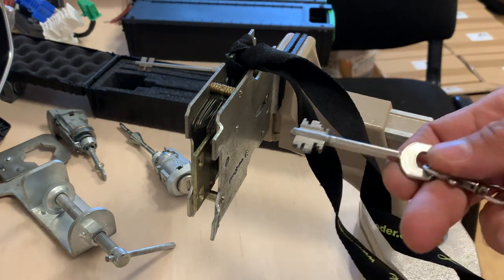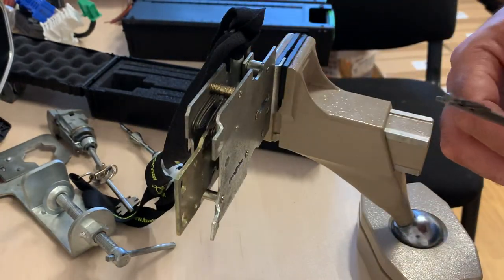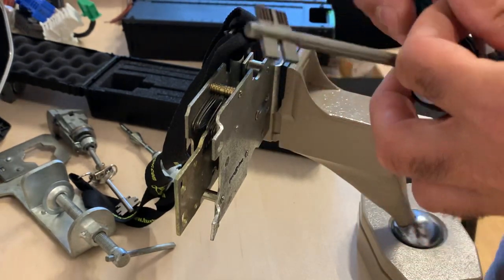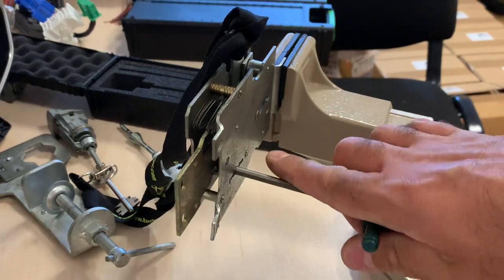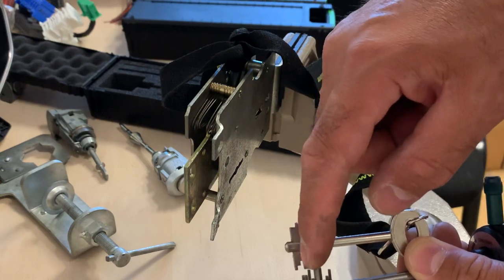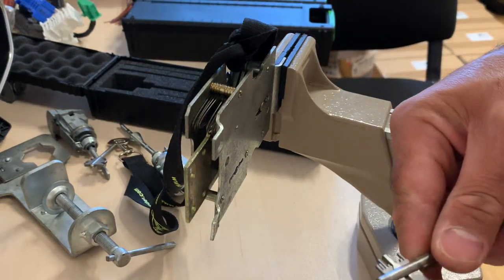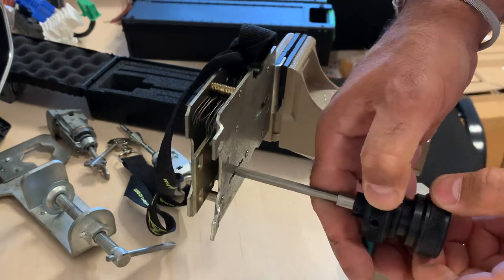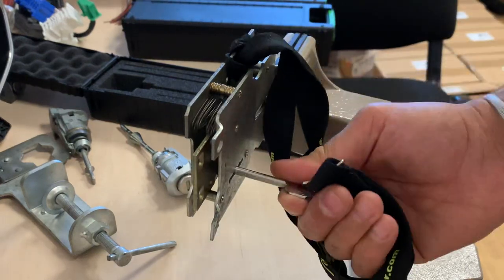JUWEL 4x4 double bit safe lock opening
EDILOCK Group Ltd. Is representing the new special Turbodecoder for JUWEL 4x4 double bit safe lock with anti picking system. In this movie we show you a new nondestructive way to open this lock without any damage and leave no traces.